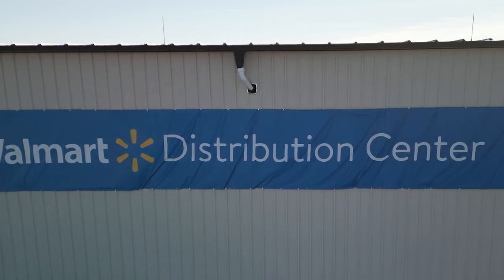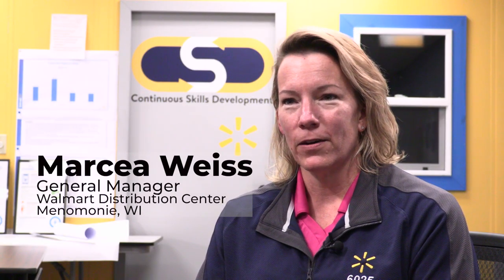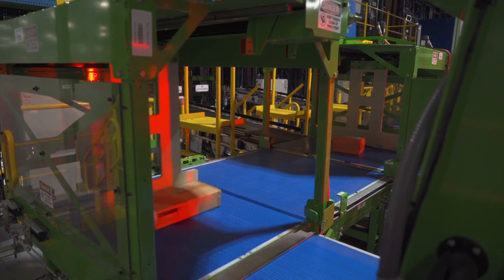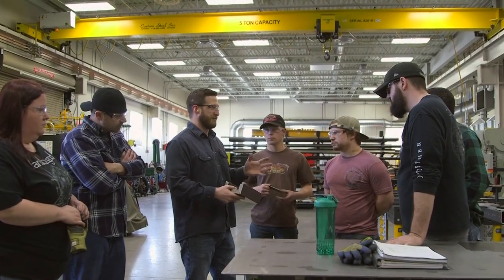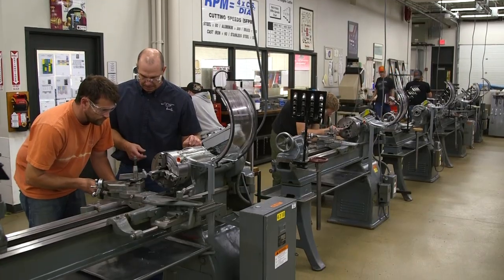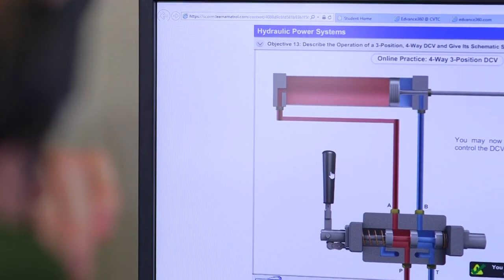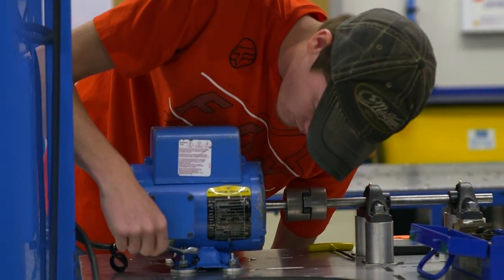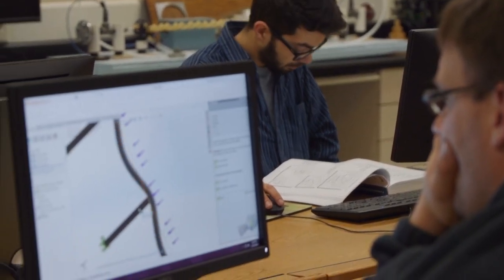Walmart - Chippewa Valley Technical College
Chippewa Valley Technical College has a state of the art Manufacturing Center, and it helps prepare graduates for jobs at places like Walmart's Distribution Center in Menomonie, WI.